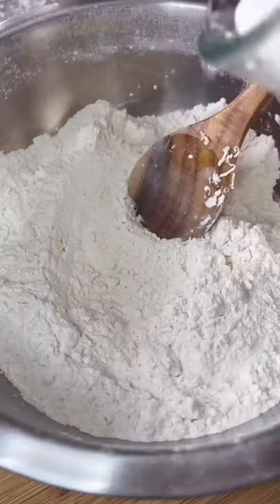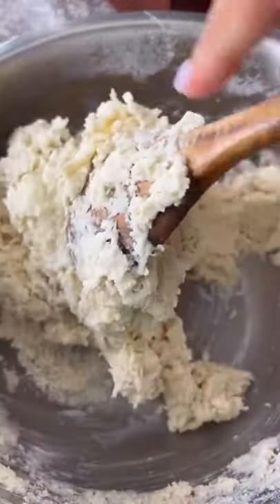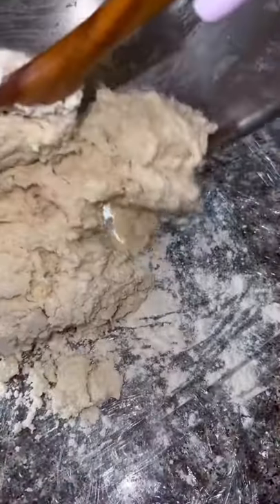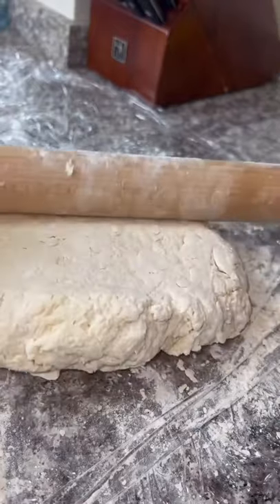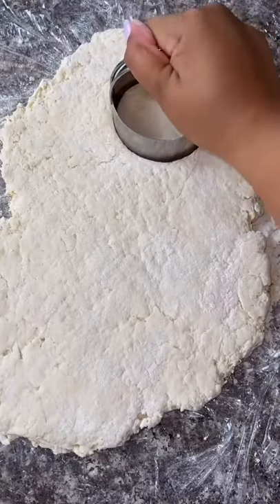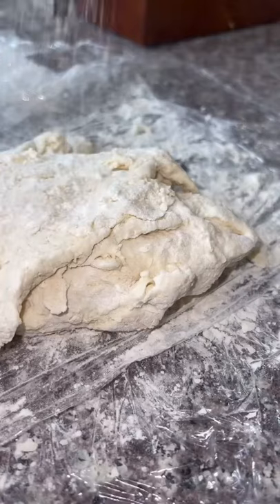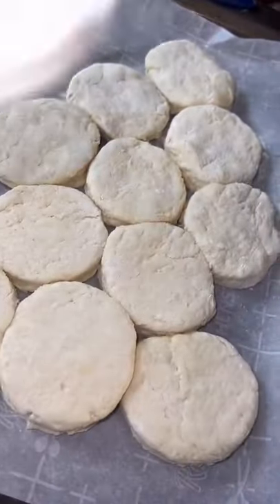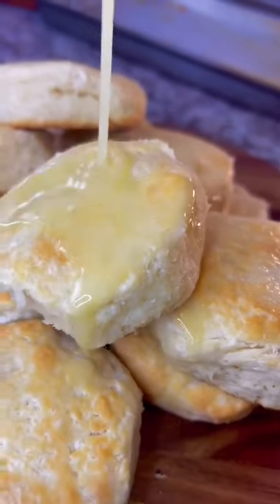The Best Homemade Buttermilk Biscuits | 20 Minute Recipe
Biscuit Ingredients:
- 3 cups All Purpose Flour
- 2 tbsp Baking Powder
- 2 tsp Salt
- 1 stick (1/2 cup) Frozen Butter
- 1 - 1 1/2 cup Buttermilk, plus 2 tbsp to brush the tops
- 4 tbsp melted butter to pour once done baking

Bake at 350 F for 12-15 or until golden brown!